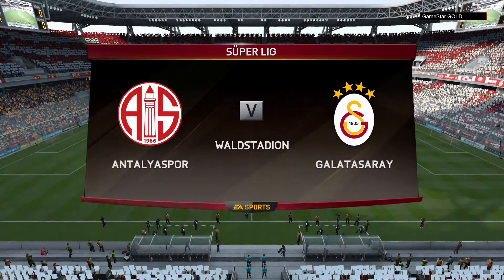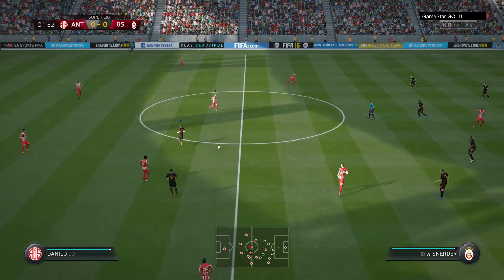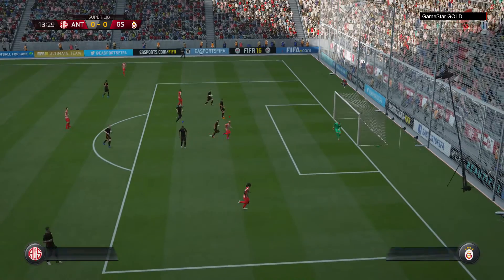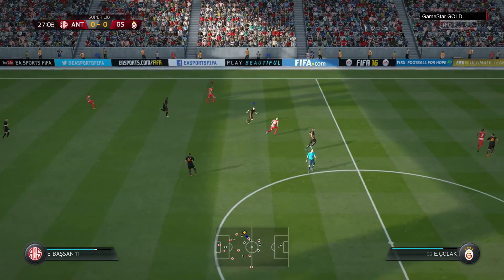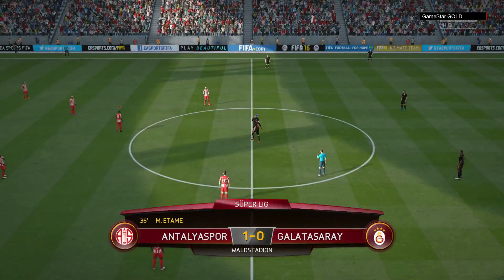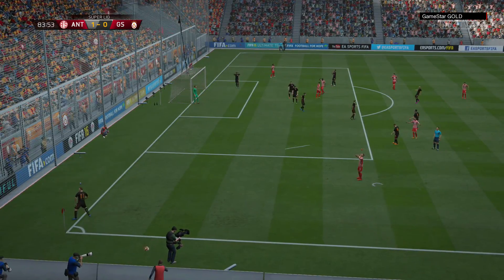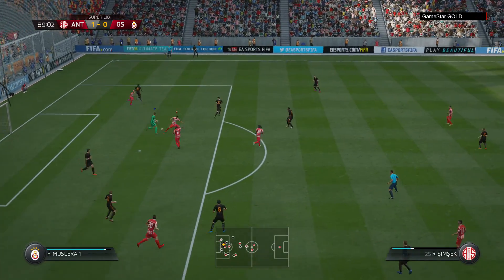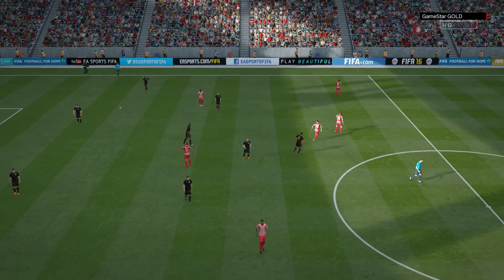FIFA 16 - ANTALYASPOR VS GALATASARAY - SUPER LIG - HD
ANTALYASPOR VS  GALATASARAY